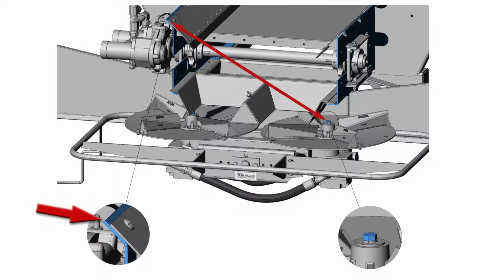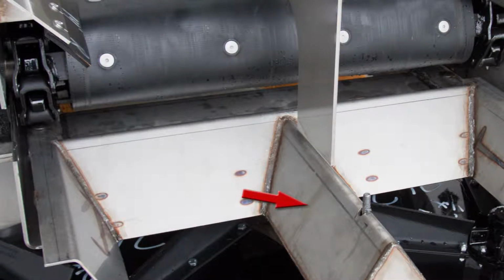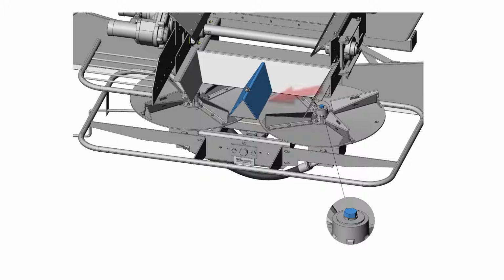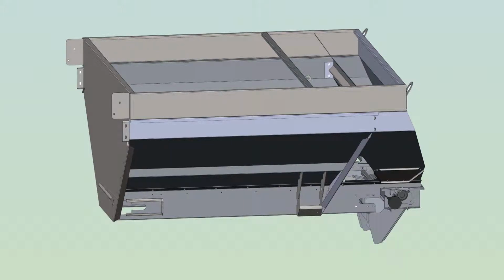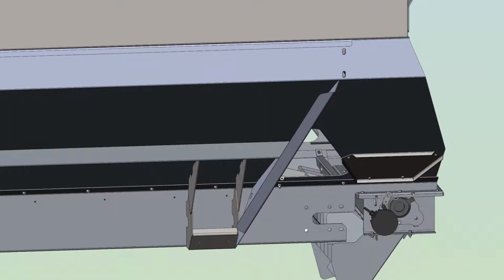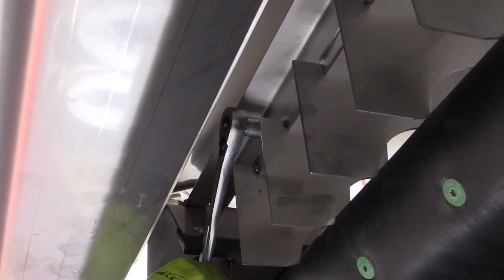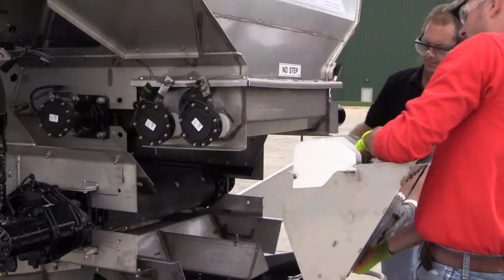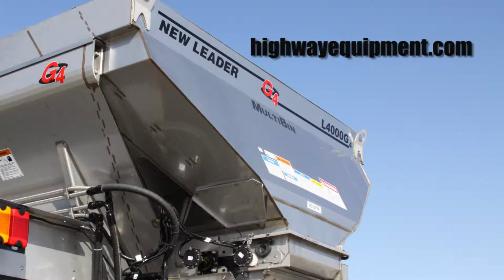Squaring Spinner Assembly MultiBin (Legacy)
Note: Applicable to all boxes prior to G4 Edge and G5.